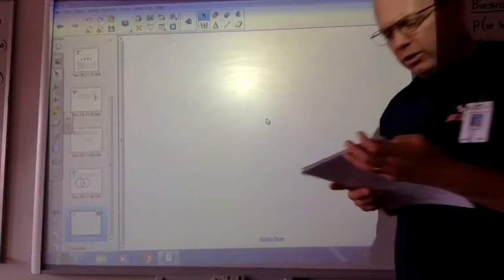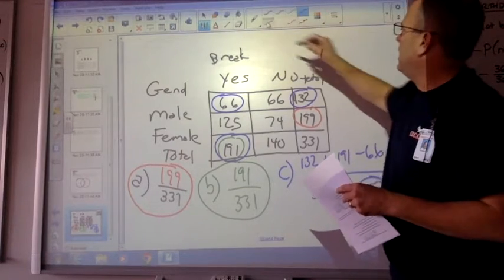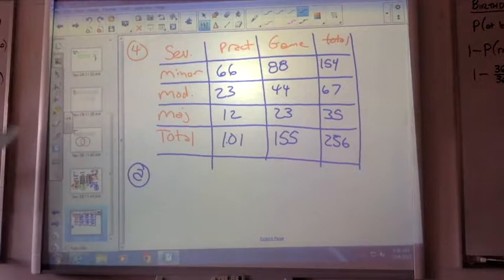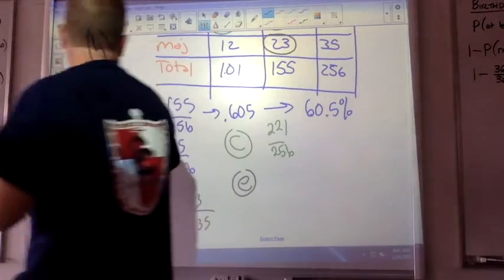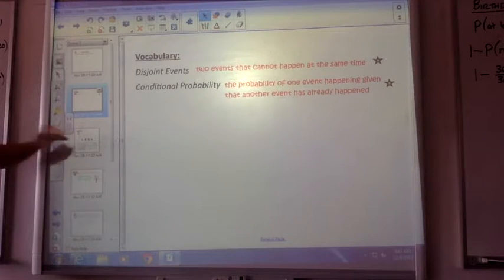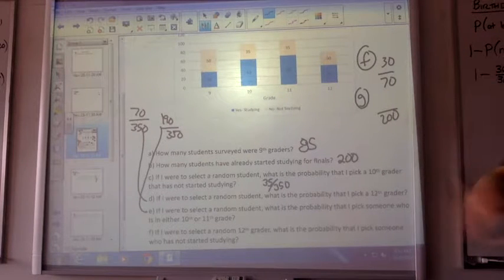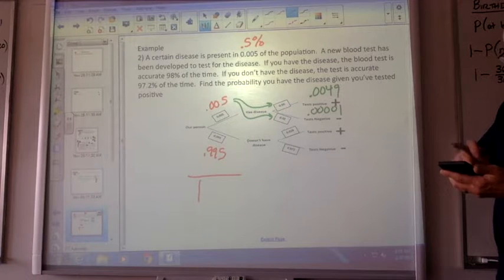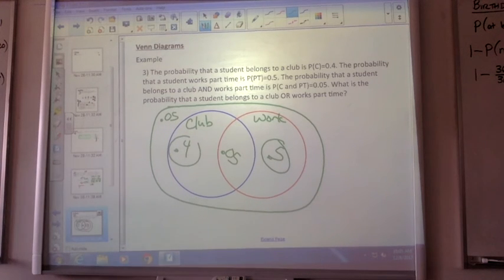CP Algebra 1, Dec 8 2017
Stats day three